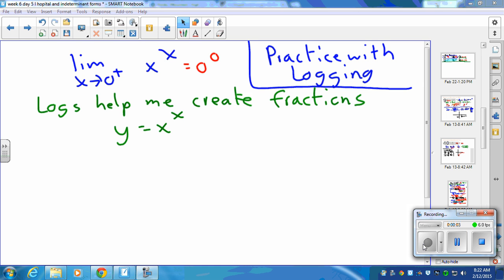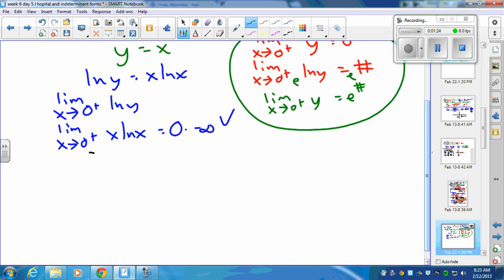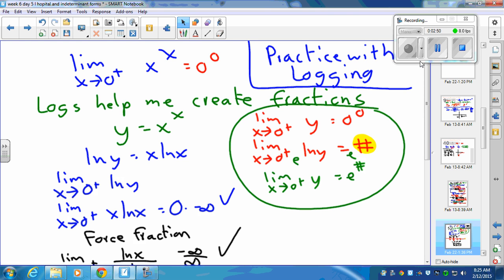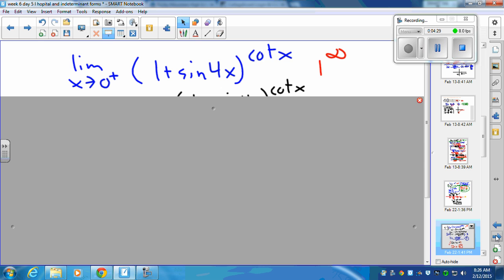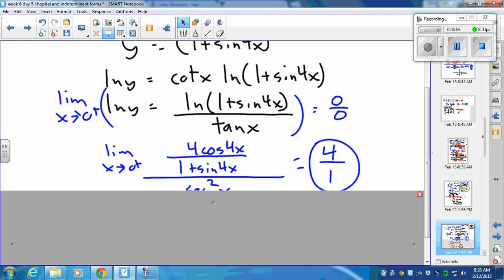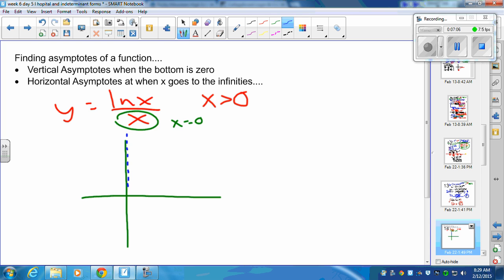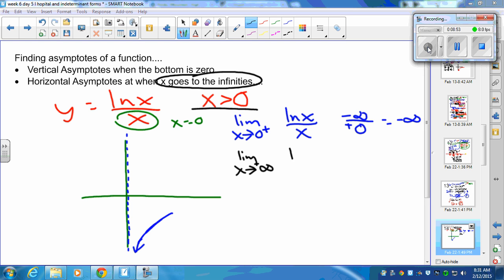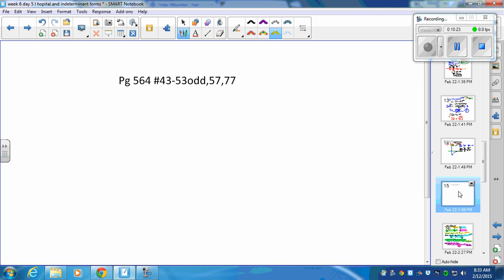L Hopital Day 2 Video 3